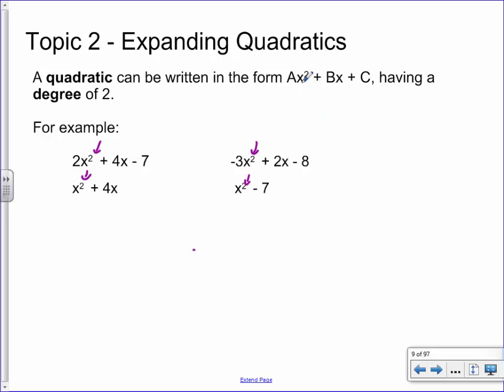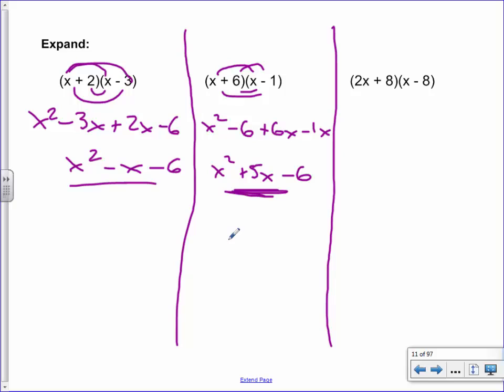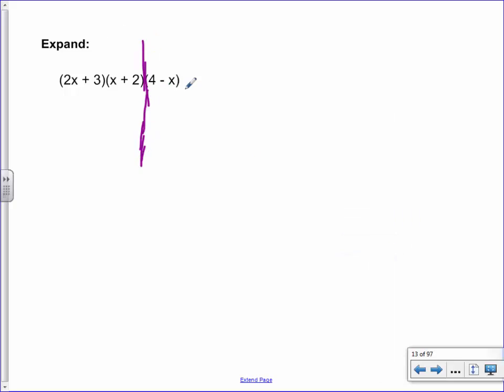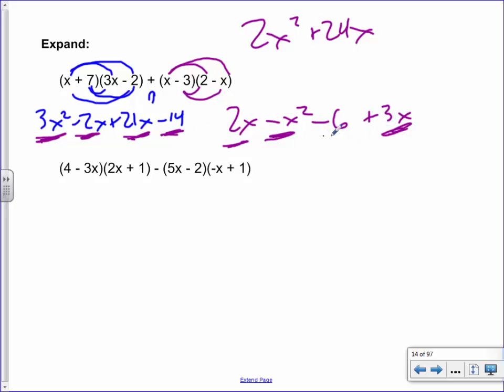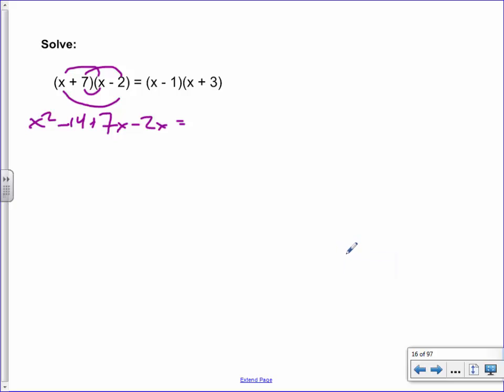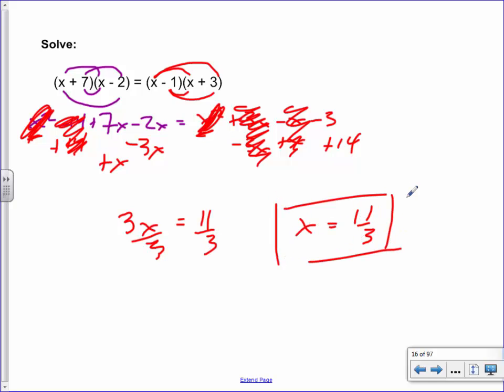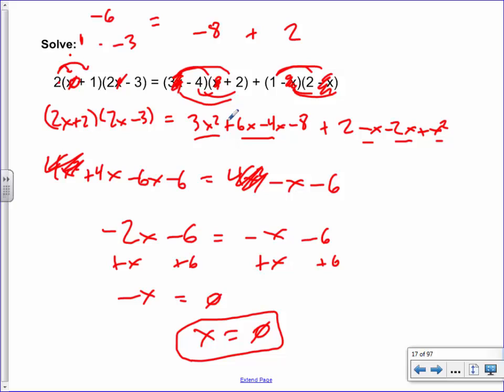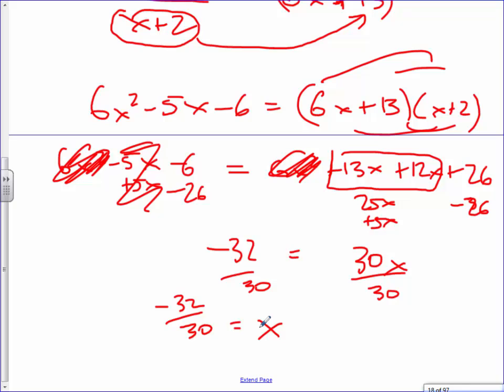2. Expanding Quadratics